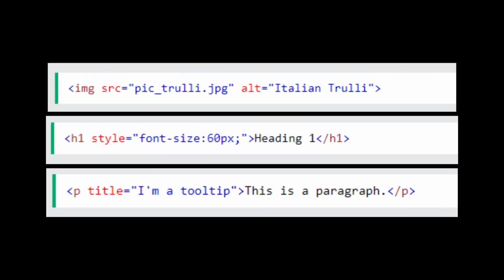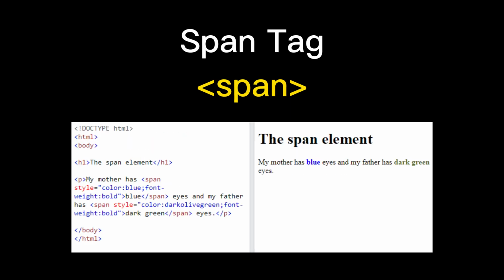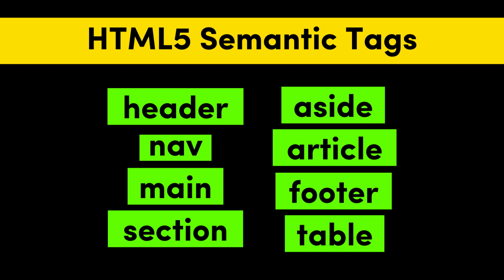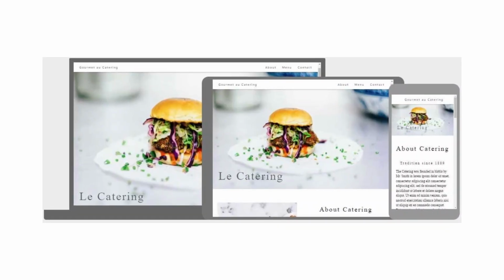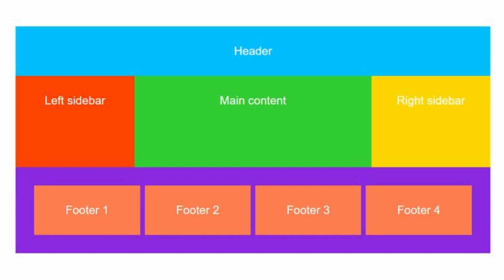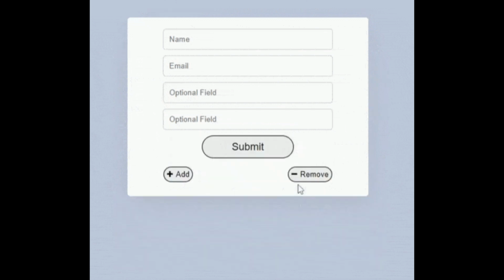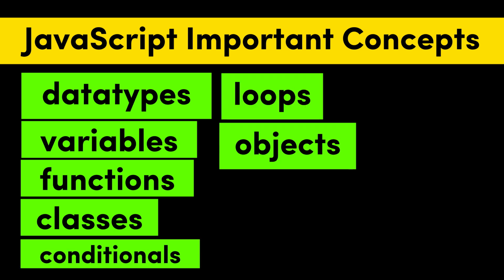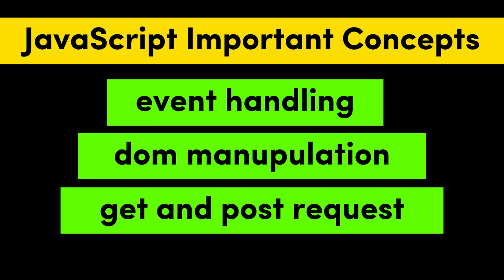Stop Wasting Your Time! This is only How Much HTML, CSS and JavaScript Every Developer Should Know!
Are you interested in becoming a web developer but not sure how much HTML, CSS, and JavaScript you need to learn? In this video, we will cover exactly how much of these programming languages you need to learn. We'll cover everything from the basics of HTML, CSS, and JavaScript to advanced frameworks like React, Angular, Bootstrap, tailwind, next js, node js to full stack development roadmap. We'll also explore what exact skills are required to be hired as a junior or senior web developer. By the end of this video, you'll have a clear idea of how much HTML, CSS, and JavaScript you need to learn to become a skilled web developer and get hired for your dream job. So, if you're ready to take your coding skills to the next level, watch this video till the end!